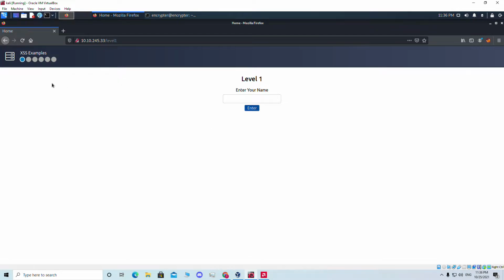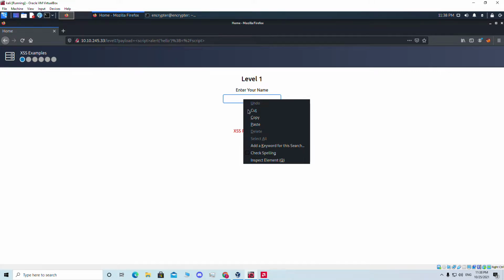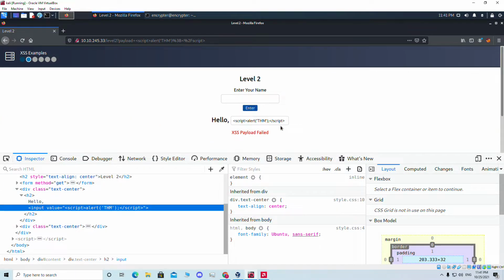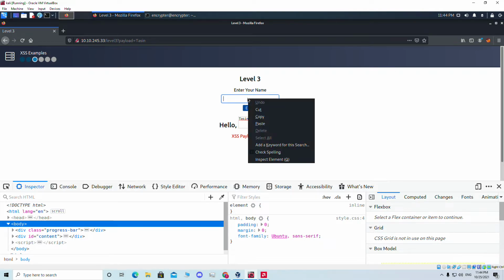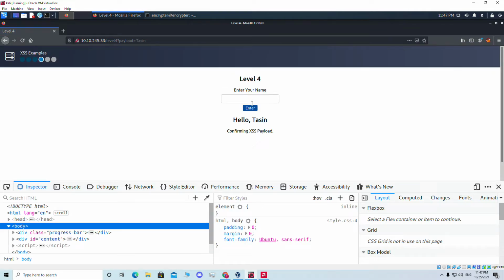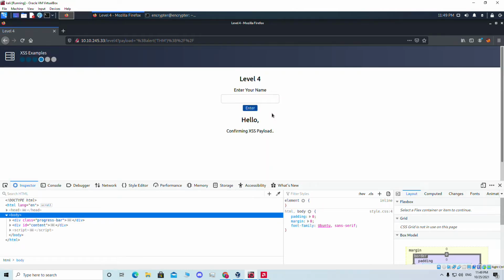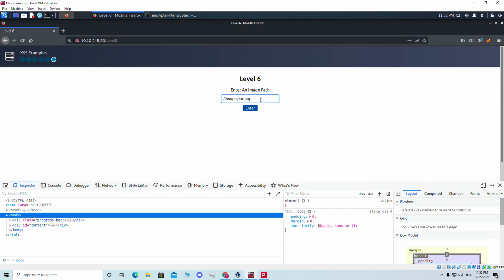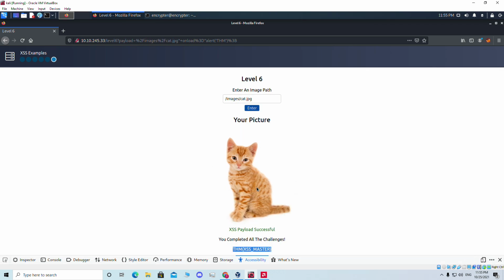Basic XSS | TryHackme | Bypassing Basic Filters | Cross Site Scripting Bypass | Walkthrough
This video is based on Basic XSS bypassing. I tried to show how to inspect source code and see what kind of filters can be used to restrict XSS and how to bypass them. I hope you will be able to do the basic bypassing of XSS and make your own payload by analyzing the output and source code for advance bypassing.
Don't forget XSS is one of the top 10 vulnerabilities listed by OWASP.
Happy learning!